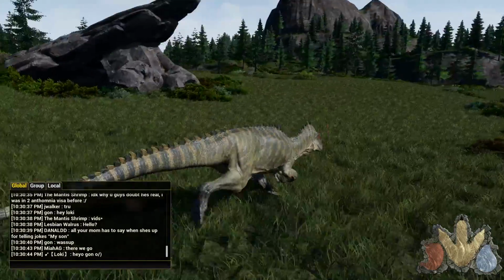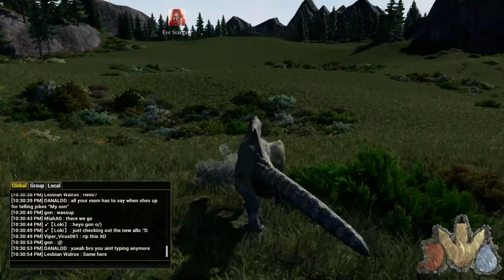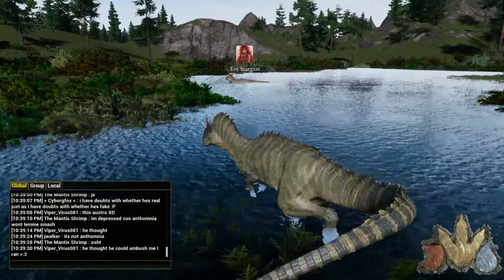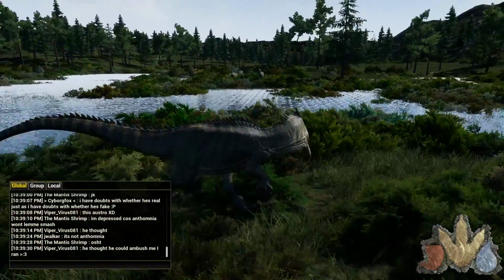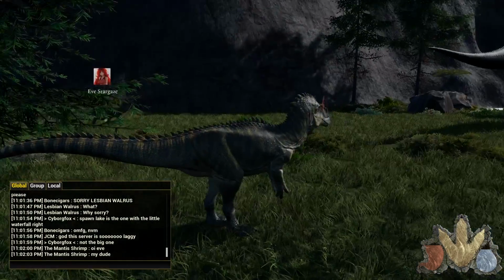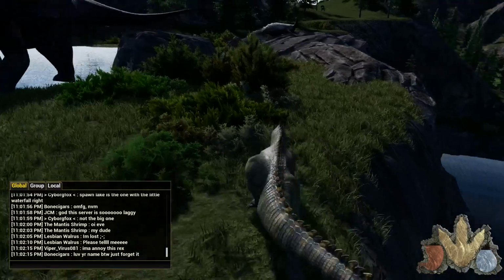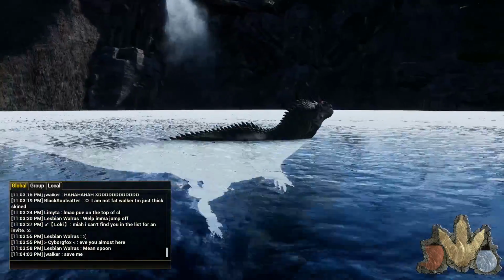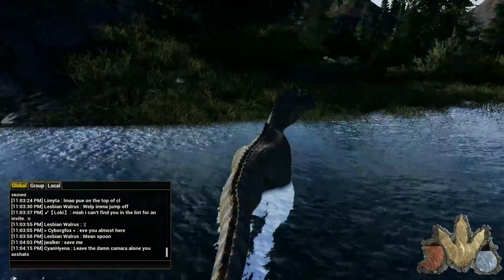The Isle - NEW ALLO MODEL & SKINS, ANIMATIONS + PLAYING AS THE NEW ALLO ( Update Gameplay )